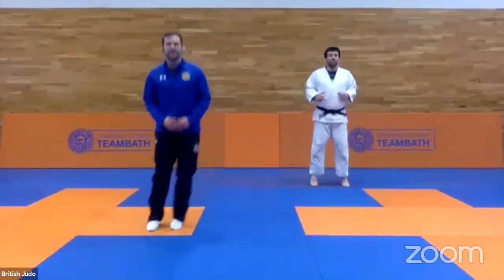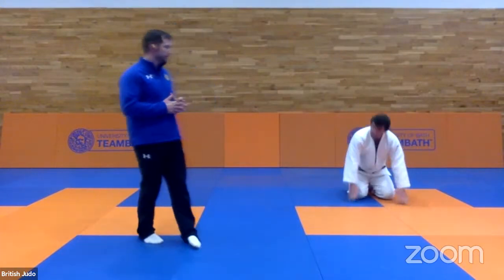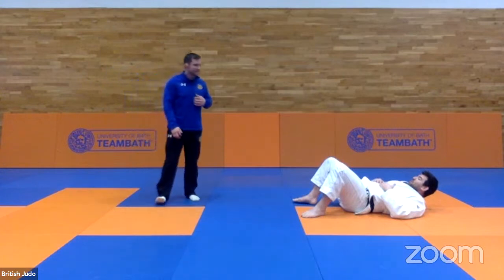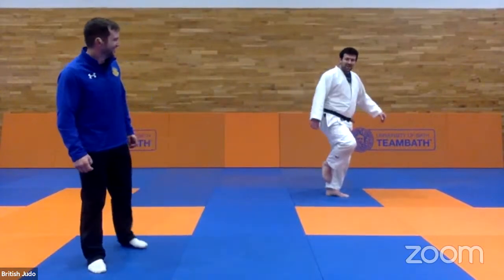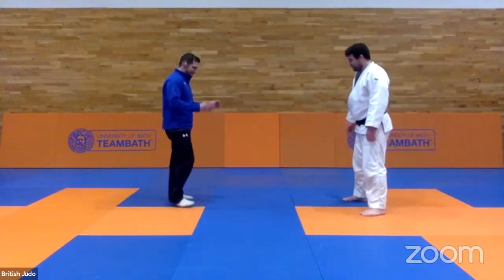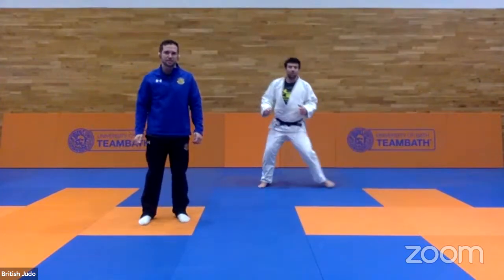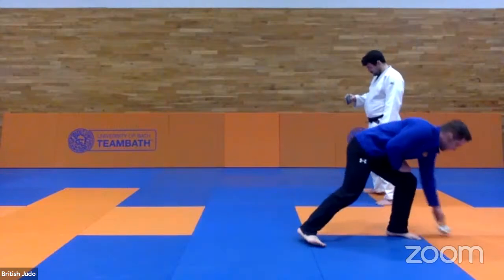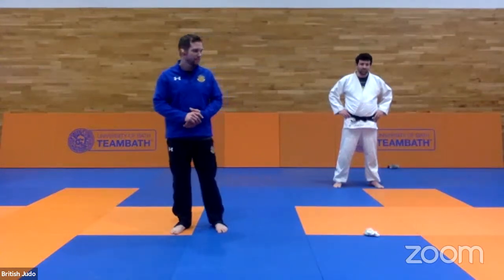British Judo Virtual After School Club #4